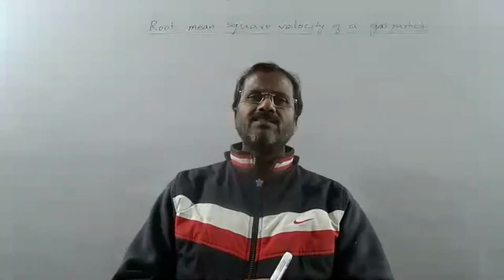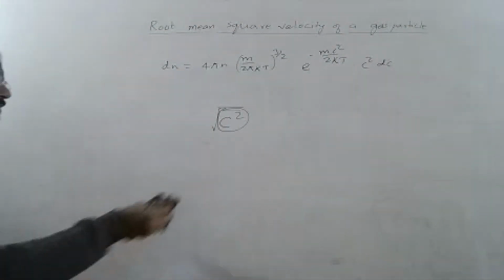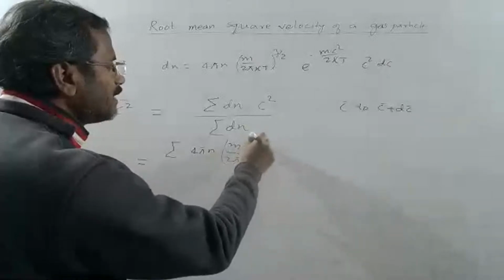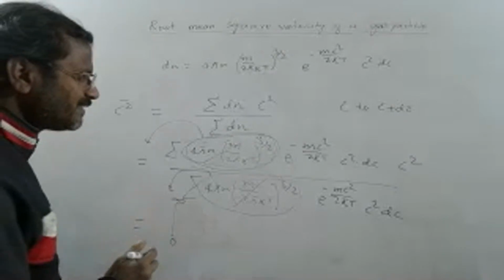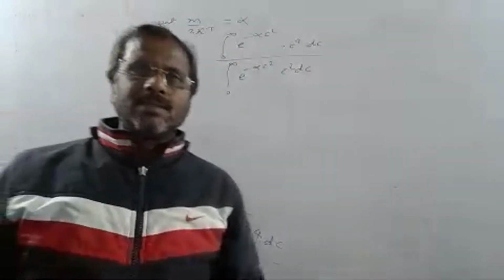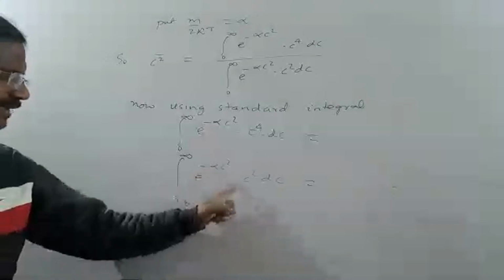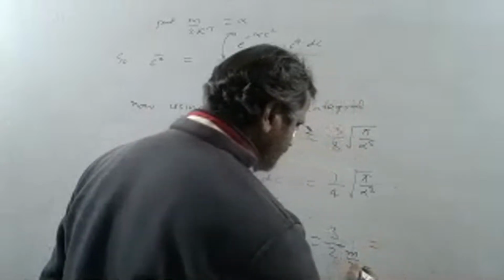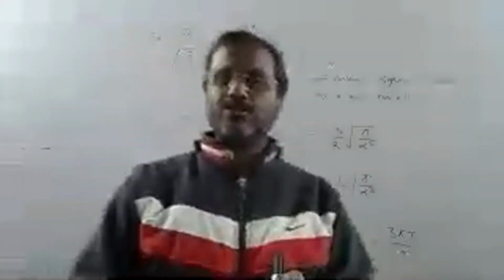Root mean square velocity of a gas particle by using Maxwell's velocity distribution formula|NBhrigu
Root mean square velocity of a gas particle by using Maxwell's velocity distribution formula || N Bhrigu

🚀 B.Sc. Physics | Root Mean Square Velocity of Gas Particles Using Maxwell’s Velocity Distribution Formula 🔥

क्या आपको Kinetic Theory of Gases और Maxwell’s Velocity Distribution Law समझने में परेशानी होती है? 😵‍💫
तो यह वीडियो आपके लिए ही है! 🎯

इस वीडियो में हमने Root Mean Square Velocity (RMS Velocity) की पूरी derivation को Maxwell’s Velocity Distribution Formula की मदद से आसान भाषा में समझाया है। 📘⚡

✅ B.Sc. Physics Students के लिए Important Topic
✅ Competitive Exams & University Exams के लिए Useful
✅ Step-by-Step Mathematical Derivation
✅ Easy Hindi Explanation + Concept Clarity

📌 इस वीडियो में आप सीखेंगे:
✔️ Maxwell’s Velocity Distribution Formula
✔️ RMS Velocity की Derivation
✔️ Gas Molecules की Motion
✔️ Most Probable, Average & RMS Velocity Difference
✔️ Important Formula & Numerical Concepts
✔️ Exam में पूछे जाने वाले Questions

🎯 अगर आप Physics में strong concepts बनाना चाहते हैं और exam में अच्छे marks लाना चाहते हैं, तो यह वीडियो अंत तक जरूर देखें।

💥 वीडियो पसंद आए तो:
👍 Like करें
📢 Share करें

📚 Physics को आसान बनाइए और सीखिए concept के साथ!